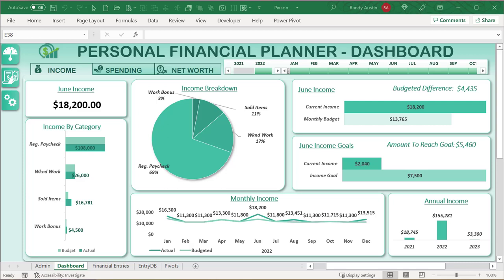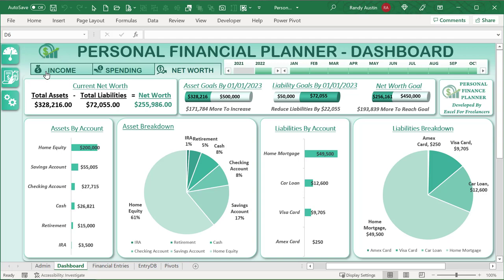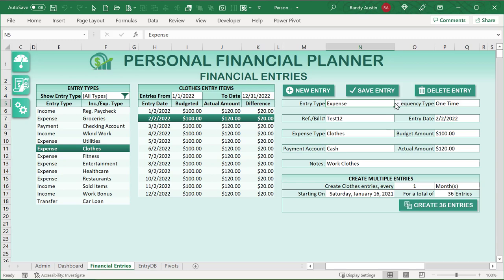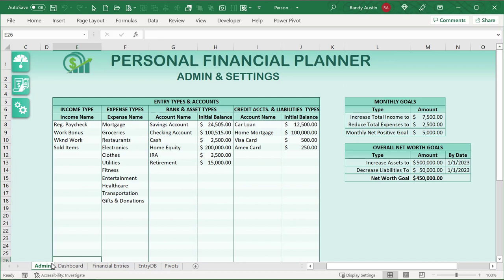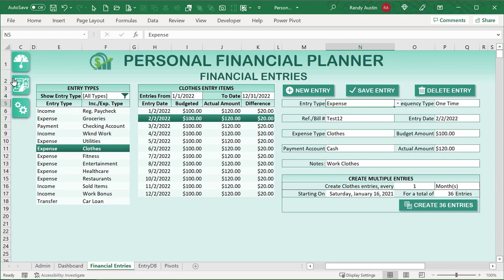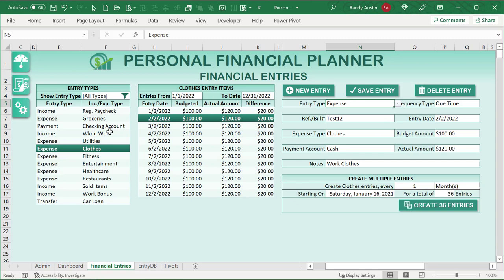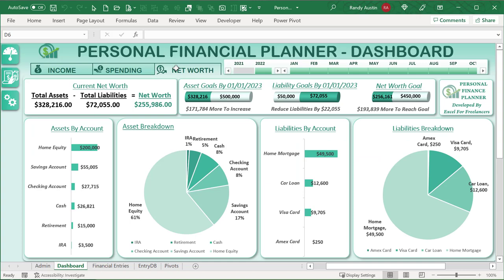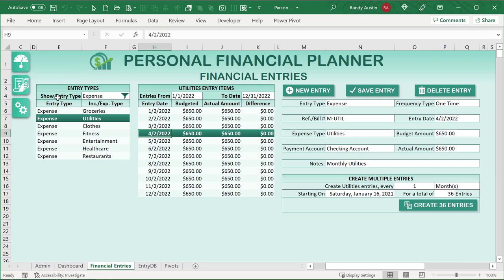How To Create A Personal Financial Planner In Excel [FREE Download + Masterclass]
In this week’s training, I will show you how to create your own personal finance manager with unlimited entries & full dashboard.

GET AN UPDATED TRAINING AND TEMPLATE WITH THE FOLLOWING FEATURES:
• Inflation Adjustment
• Pop-up Calendar
• Monthly Net Worth

TIMESTAMPS:
0:00 - Introduction
0:29 - Overview
14:23 - Load Entry Tapes
24:34 - Conditional Formatting
25:55 - Load Entries
37:40 - Load Entry
38:52 - New Entry
43:10 - Change Event
51:24 - Save and Update Entry
57:26 - Create Multiple Entries
1:06:36 - Delete Entry
1:10:40 - List Refresh
1:20:40 - Named Ranges Detail
1:44:25 - Selection Change Event
1:48:10 - Income Dashboard